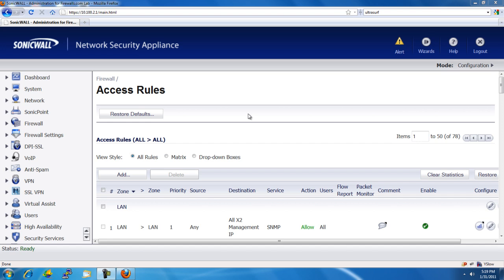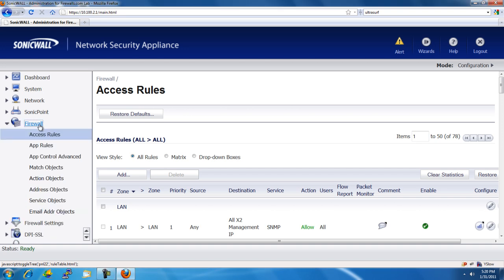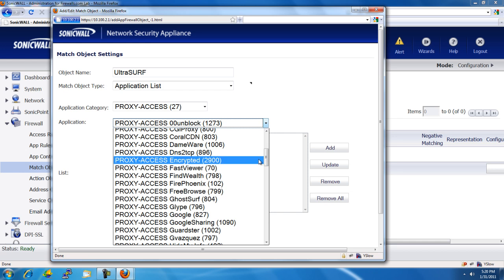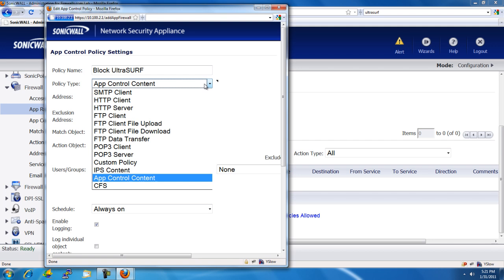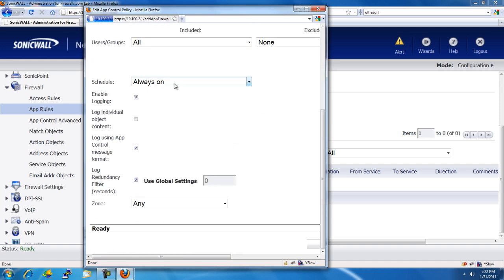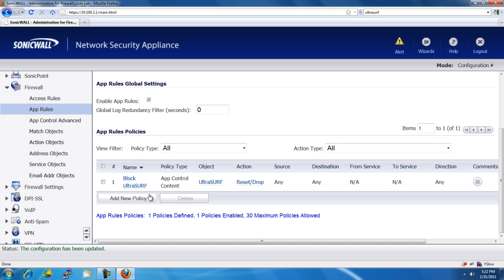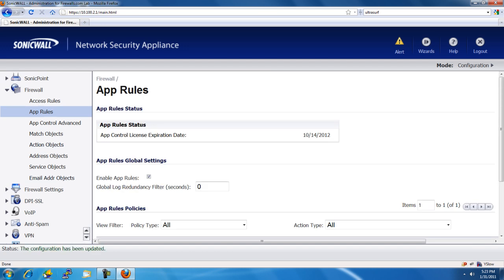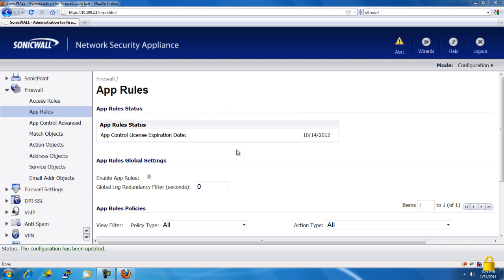How to Block Ultrasurf using a SonicWALL Firewall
Learn how to block users from using the Ultrasurf application to bypass content filtering with the web app firewall feature of the SonicWALL Firewall.  Video demo is using a SonicWALL NSA 2400 TotalSecure and the Web App features enabled running SonicOSe 5.8.0.6. Additional videos can be found